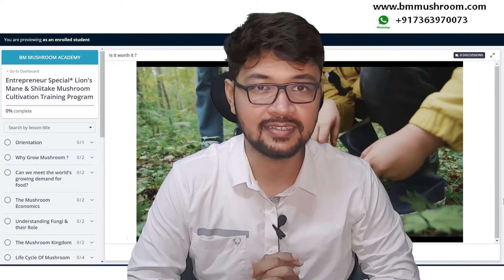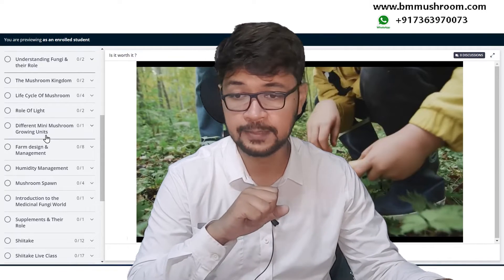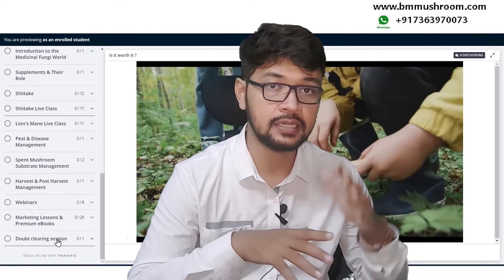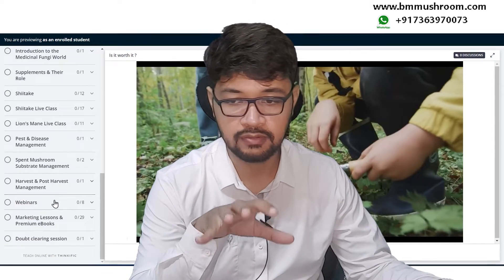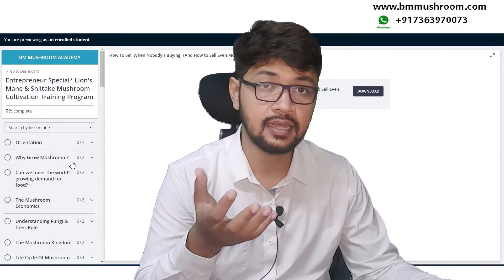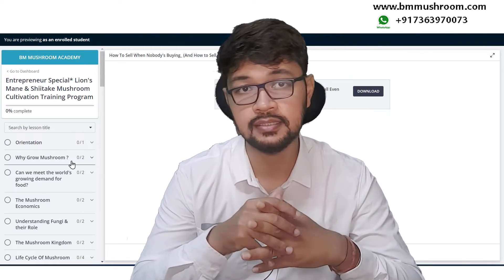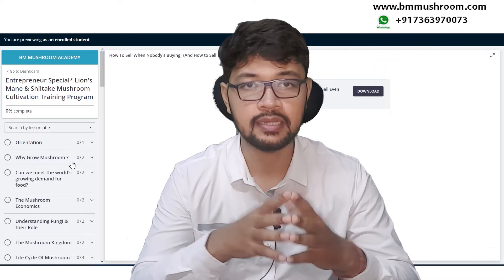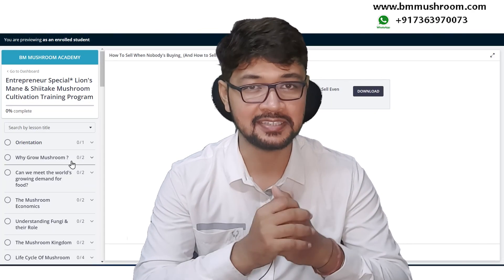Lion's Mane + Shiitake Mushroom Training Course Curriculum Full Detail. Limited seats only !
Full curriculum of the mushroom training program. Limited seats only ! Training of Lion's Mane & Shiitake Mushroom.

Combo Entrepreneur special Flagship Training Course with Buy Back Bonus.
*Course Language: English & Hindi

Things you will learn:
1. Complete understanding about fungi
2 Step by step mushroom cultivation from basic to expert level
3. Low cost mushroom farming
4. Large commercial scale mushroom farming
5.  How to grow mushrooms at home
6. How to make mushroom spawn
7. How to store mushroom spawn
8. How to construct mushroom farm
9. How to maintain mushroom farm climate
10. Mushroom farm cost
11. Mushroom cultivation cost
12. Profit in mushroom farming
13. Shiitake mushroom outdoor & indoor farming
14. Lion's Mane mushroom cultivation method
15. Substrate pasteurization & sterilization methods
16. Farm Incubation stage management
17. Farm fruiting stage method.
18. Laminar air flow design & use
19. Glove box step step DIIY construction
20. Home utensil use for sterilization
21. Organic mushroom cultivation
22. Chemical methods & their user in mushroom cultivation
23. Use of Light in mushroom cultivation
24. Role of humidity in mushroom farming
25. Temperature control methods in mushroom farm
26. PH balance & role in mushroom cultivation
27. Mushroom post harvest management
28. Packaging methods of mushrooms
29. Mushroom Shelf life & how to increase it
30. Hoe to get more yield in mushroom farming
31. How get quality flushing in mushroom
32. How to grow mushrooms with less cost & more profit
33. Mushroom products
34. Mushroom pickle making
35. Brine & canning methods of mushroom
36. How to dry mushroom correctly
37. How to store mushrooms
38. Mushroom powder & soups
39. Mushroom tincture making
40. Mushroom products like biscuit, noodle, protein bars, cake, sweet etc
41.Green mold problem in mushroom bags
42.Fly pest larva disease in mushroom cultivation
43. Black mold problem in mushroom
44. Making ready to grow mushroom fruiting bags
45. Mushroom farm internal design
46. Mushroom substrate & supplement, nitrogen source
47. Mushroom post harvest disposal & reuse
48. Mushroom mycelium journey & propagation
49. List of hardwood tree to be used for mushroom cultivation
50. Alternatives of sawdust in mushroom cultivation
51. Common mistakes to be avoided in mushroom farming
52. Fantastic fungi medicinal mushroom documentry
53. Mushroom farmers & their farm visits
54. Practical farm & mushroom growing
55. Mushroom growing kit
56. Mushroom marketing A to Z
57. Mushroom grow eBooks
58. Premium eBooks on agriculture
59. Digital marketing
60.B2C marketing guide
61. Social media marketing guide
62. Setting up own ecommerce
63. Daily mushroom buyers leads
64. Where to sell mushrooms
65. How to sell mushrooms
66. What is mushrooms price retail & wholesale
67. Mushroom cultivation break even point calculation
68. Mushroom farming consultancy
69. Mushroom live classes
70. Mushroom cultivation weekly webinars
71. Mushroom business guide eBooks
72. Mushroom growers community membership
73. BM Mushroom FPC exclusive invitation
74. Special discounts on mushroom spawn & accessories
75. All about medicinal & gourmet mushrooms
76. Selling fresh mushrooms to nearby customers leads
77. Mushroom buyback offer
78. Mushroom contract farming
79. Mushroom cooking recipes & instructions
80. Introduction & eBooks for cultivating other gourmet & medicinal mushrooms like:
81. Oyster mushroom farming
82. Milky mushroom farming
83. Button mushroom farming
83. Enoki mushroom farming
84. Ganoderma Lucidum farming
85. Maitake Mushroom  farming
86. Cordyceps militaris cultivation
87. Much more